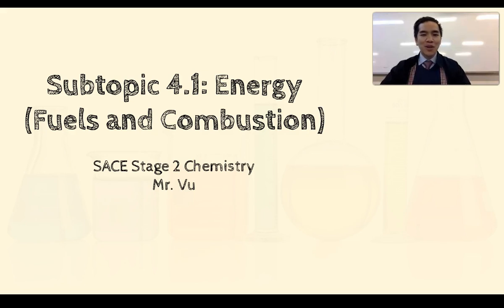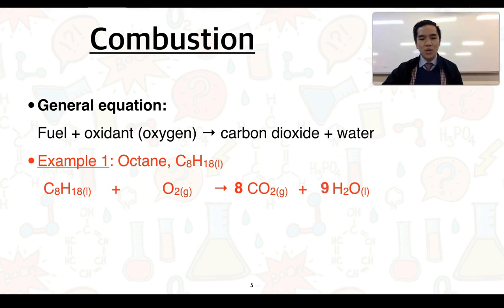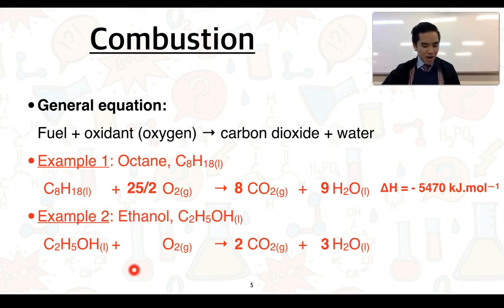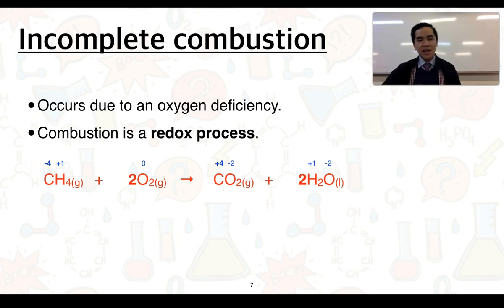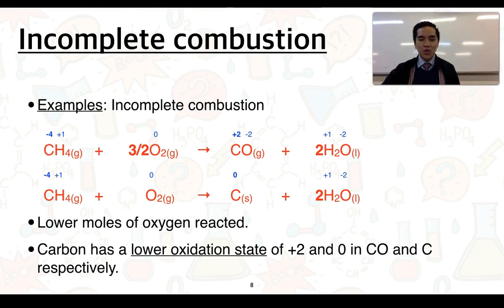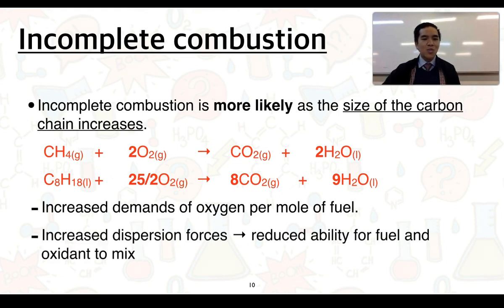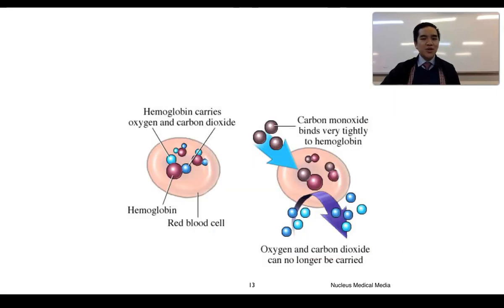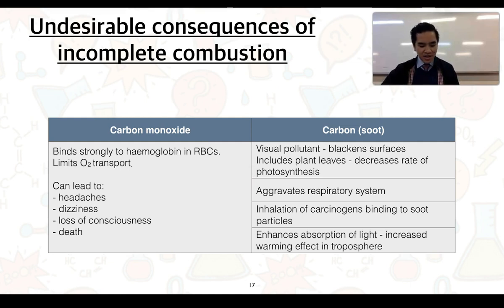Stage 2 Chemistry 4.1 Energy - Fuels and Combustion (Part 1 of 3)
This video series covers Subtopic 4.1 Energy - Fuels and Combustion

This addresses the Science Understandings:
"The complete combustion of fuels containing carbon and hydrogen produces carbon dioxide and water and energy.
• Write thermochemical equations for the complete combustion of fuels in which the only products are carbon dioxide and water.

Incomplete combustion, producing carbon (soot) and carbon monoxide, is more likely with longer-chain carbon-based fuels.
• Explain why incomplete combustion is more likely with longer-chain carbon-based fuels than with shorter chains.
• Discuss the undesirable consequences of incomplete combustion."